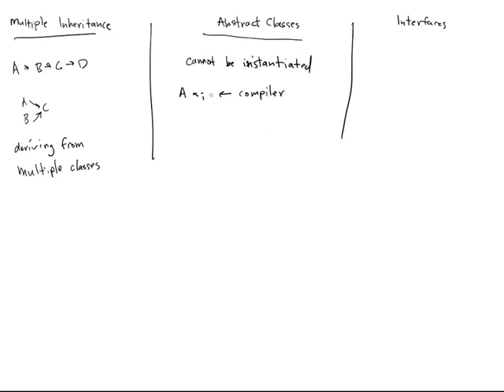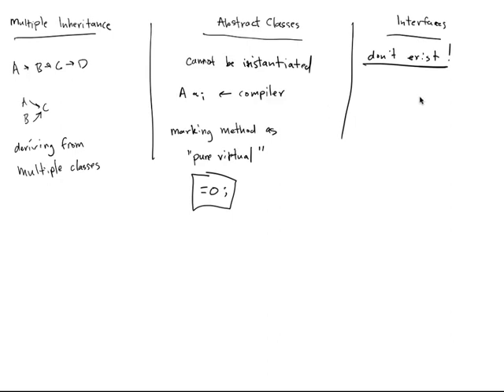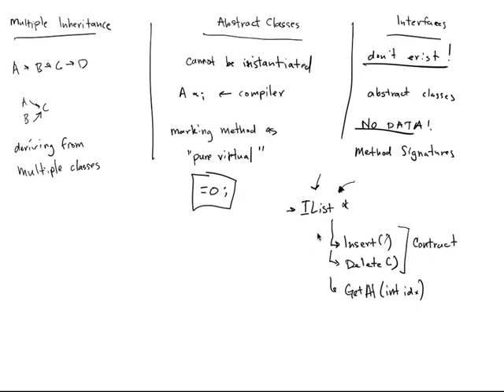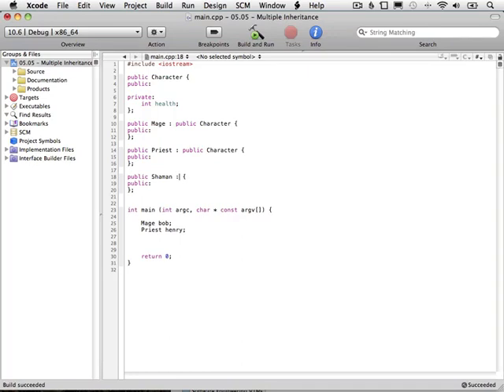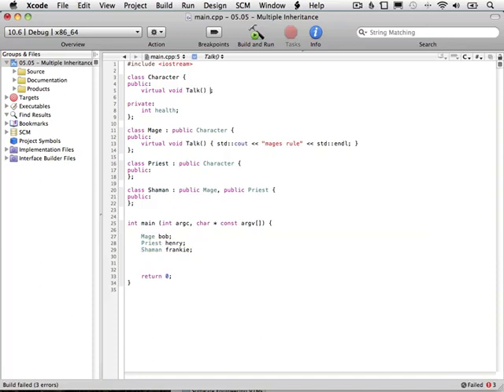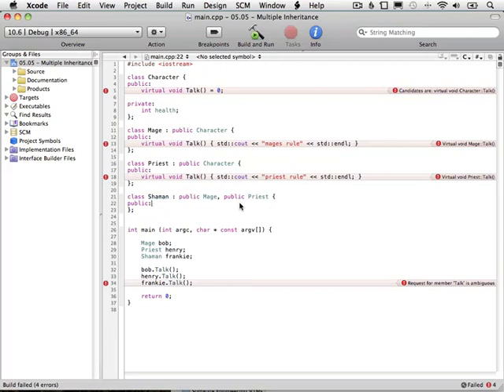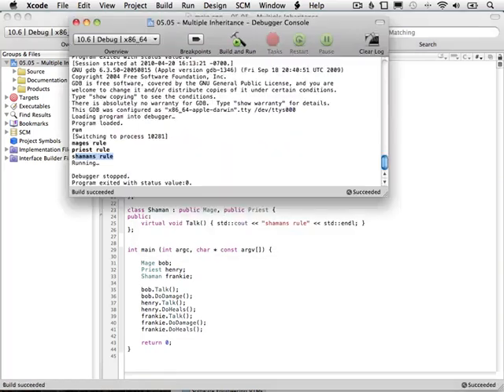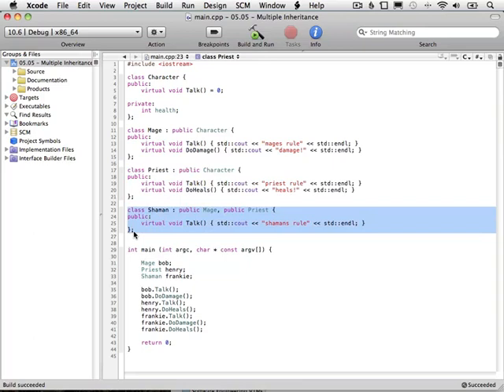🔴 Multi Inheritance, Abstracts, Interfaces • Software Engineering • C++ Programming • (Pt. 25)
00:00 - Multiple Inheritance and Abstract Classes
02:22 - Understanding Interfaces in C++
04:43 - The Benefits of Interfaces in Software Engineering
06:57 - Understanding Abstract Classes and Interfaces
08:56 - Creating a Class with Multiple Inheritance
11:22 - Multiple Inheritance in C++
13:59 - Defining Functionality
16:06 - Resolving Conflicting Function Definitions
18:19 - Implementing Multiple Inheritance
20:56 - Defining an Abstract Class in C++

Learn Software Engineering with C++ - Multi Inheritance, Abstracts, Interfaces.

This video concludes our discussion of inheritance by discussing the concepts of multiple inheritance, abstract classes, and interfaces.